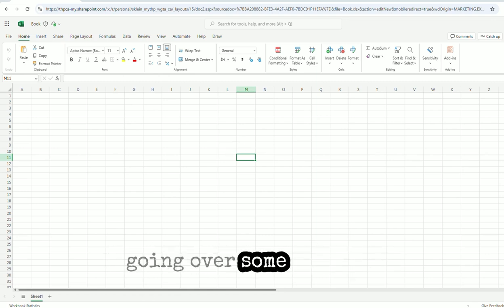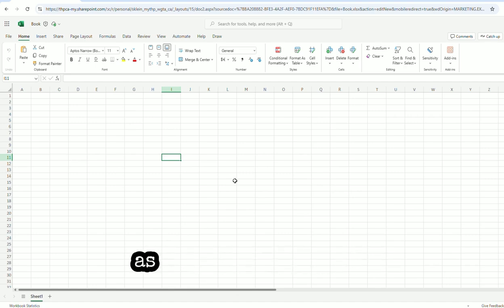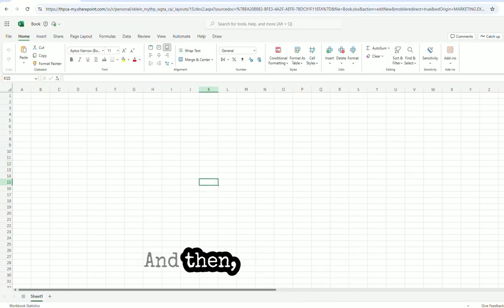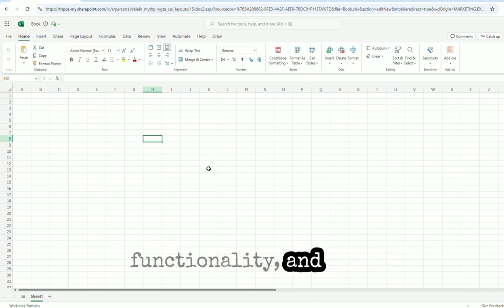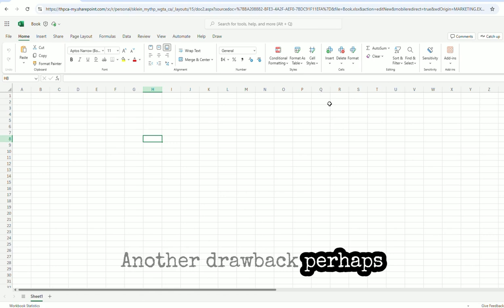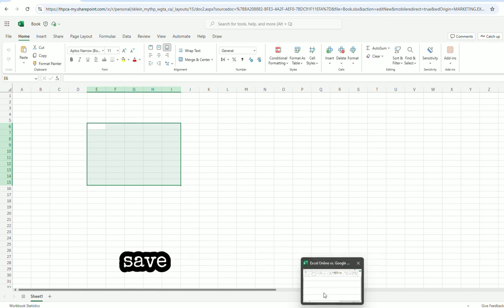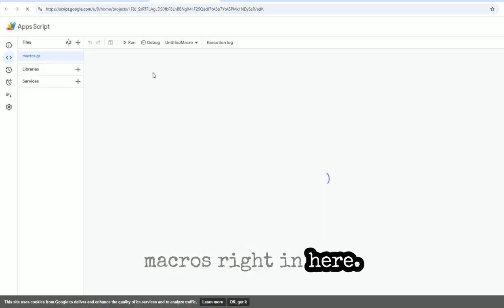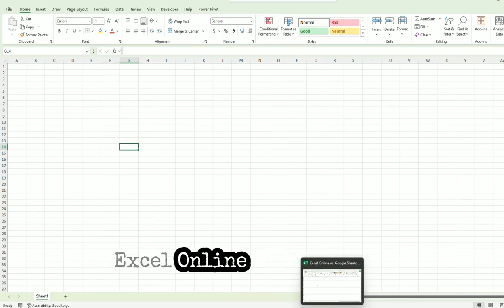Excel Online vs. Google Sheets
In this video, we dive into a comprehensive comparison between Excel Online and Google Sheets, two of the most popular cloud-based spreadsheet tools. Both offer real-time collaboration, but they each have unique strengths and limitations that cater to different user needs. We'll break down key factors like user interface, integration with other applications, file compatibility, and more to help you understand which platform suits your work style and requirements.

If you're an Excel power user, you may find Excel Online to be the more familiar and intuitive option. With its seamless integration with Microsoft Office apps, robust formatting options, and compatibility with Excel files, it offers a smooth transition from desktop Excel. However, for those needing advanced automation and better collaboration capabilities, Google Sheets stands out with its superior real-time editing, custom scripting options, and better handling of large teams working on the same document.

00:00 Introduction to Excel Online vs Google Sheets
00:35 Benefits of Excel Online
02:46 Limitations of Excel Online
04:42 Google Sheets Advantages
05:22 Conclusion and Recommendations

By the end of this video, you'll have a clear understanding of whether Excel Online or Google Sheets is the right choice for your spreadsheet needs. Whether you're focused on powerful formatting and seamless integration with Office 365, or if you're looking for flexibility with cloud-based collaboration and advanced scripting, we’ve got you covered.